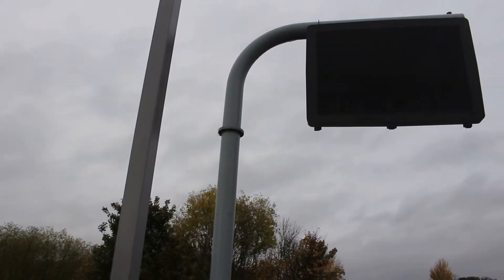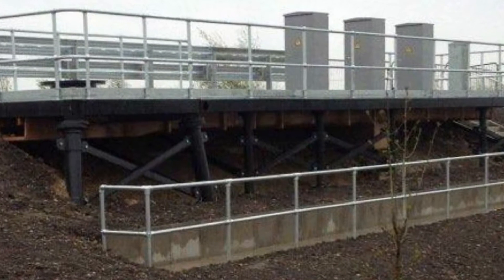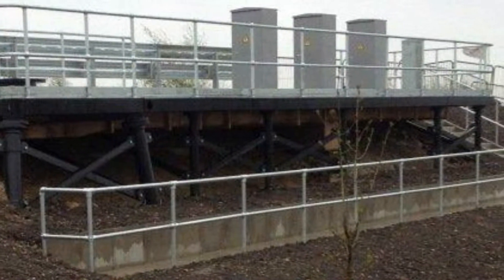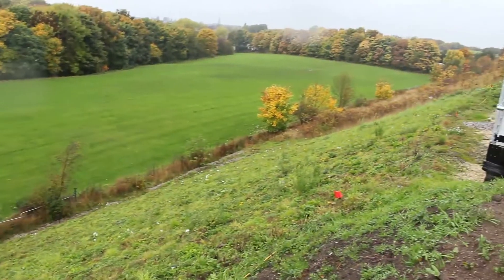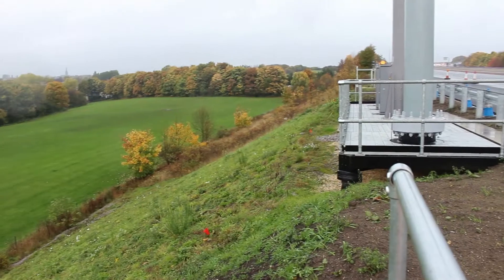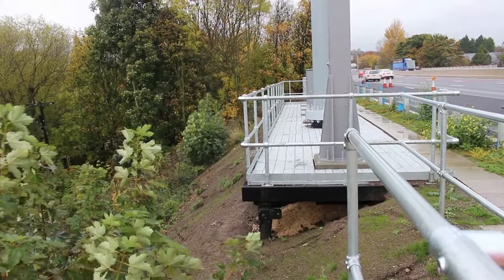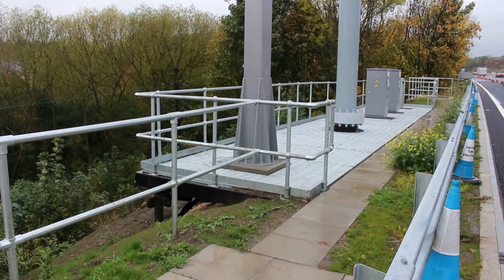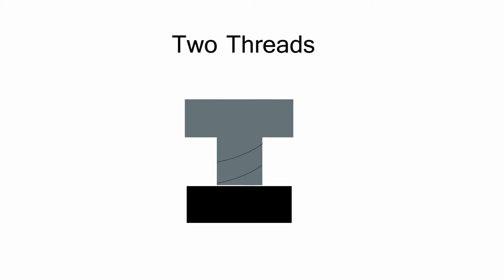Quality Short - Steel Gantry Platforms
Best practice for the installation of Steel Gantry Platforms